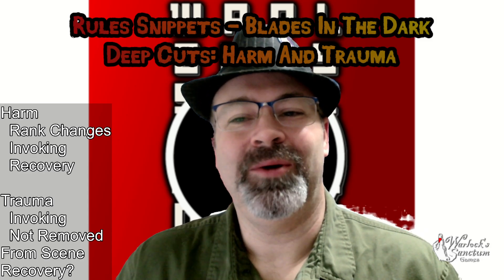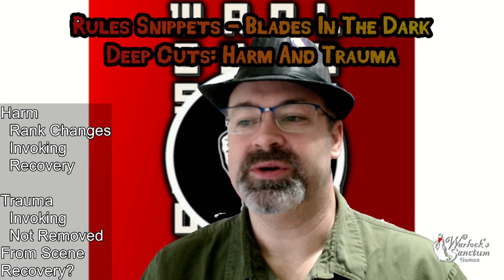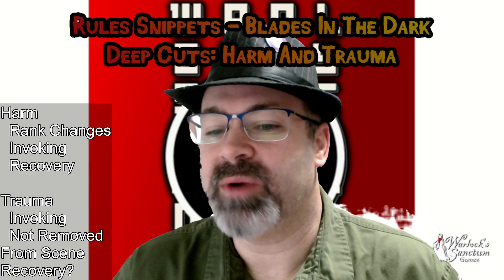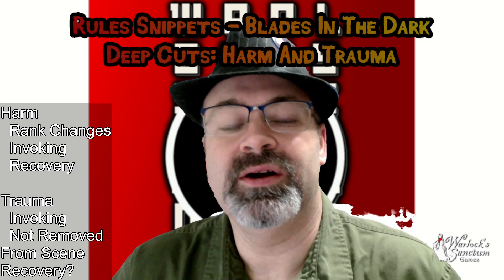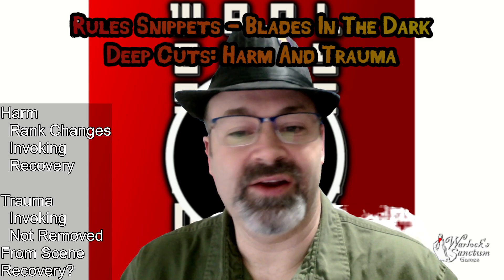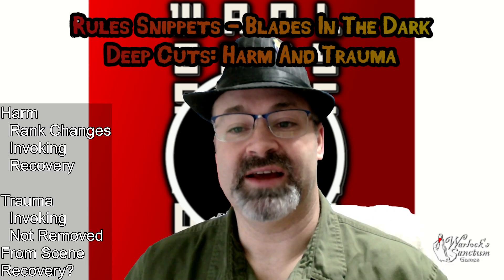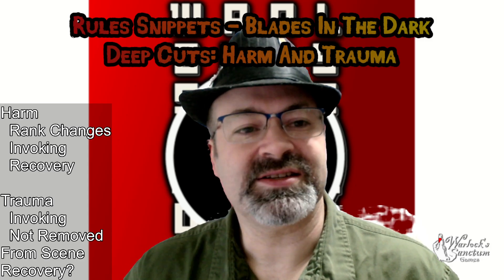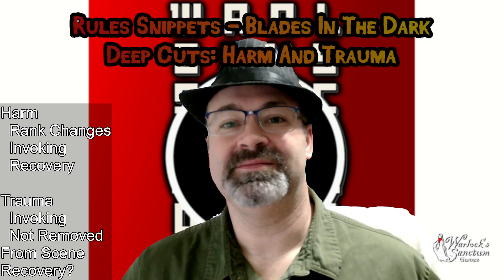Deep Cuts: Harm and Trauma [Rules Snippets][Blades in the Dark]